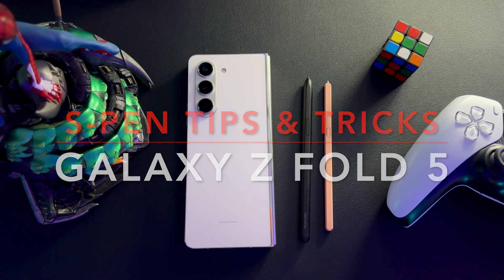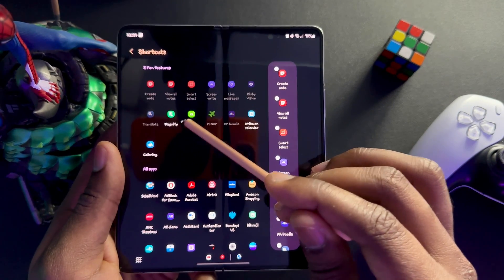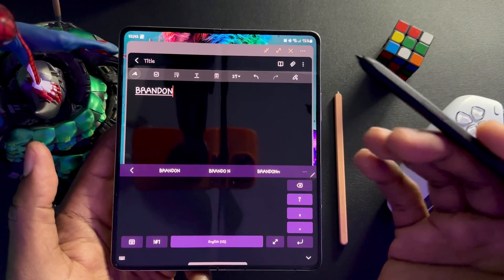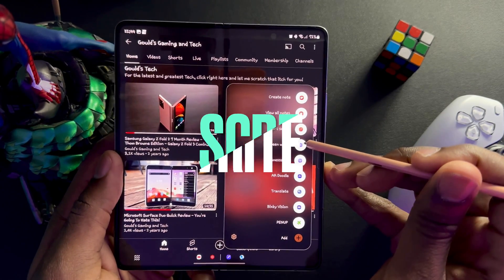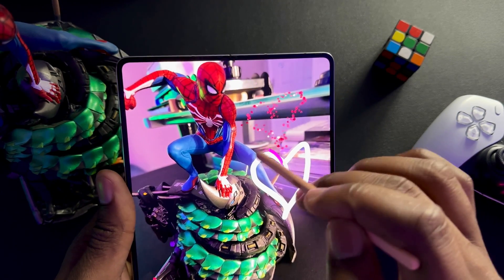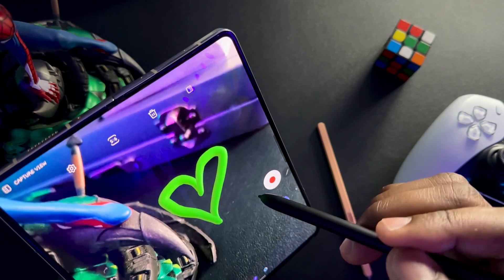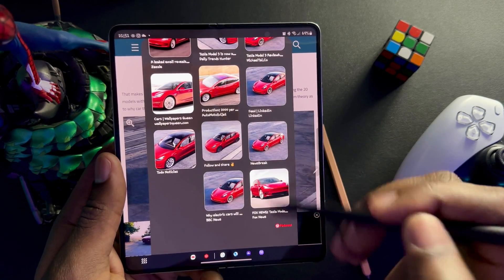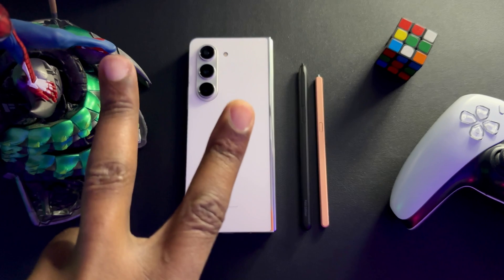Galaxy Z Fold 5 Tips and Tricks: All S Pen Features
The Galaxy Z Fold 5 has many Tips and Tricks and Special Features when it comes to the S-Pen. This video showcases those features and more.

Samsung Galaxy Z Fold 5 S Pen Tips and Tricks - Precision At Your Fingertips